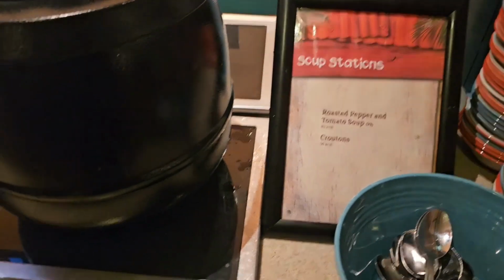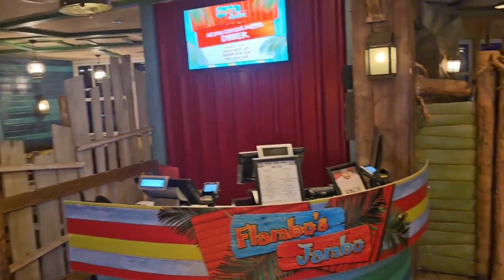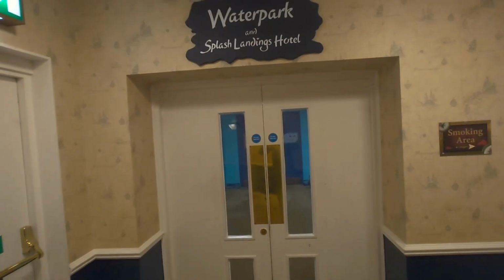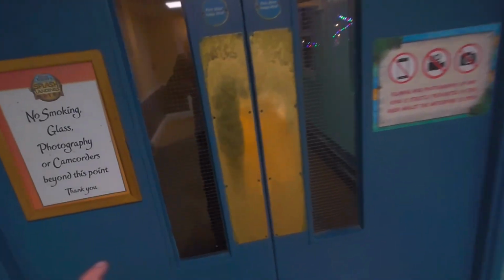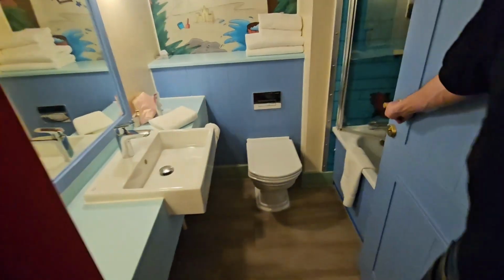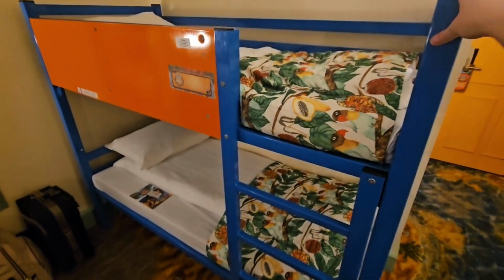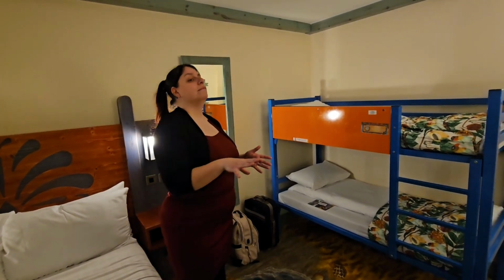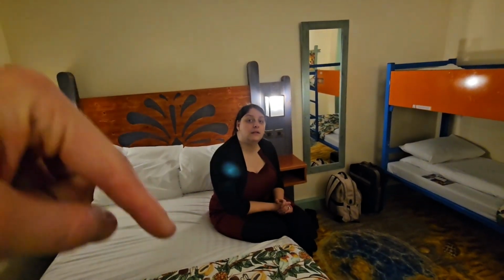Alton Towers Splash Landing Review and Tour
Join us as we take you on a tour around The Alton Towers Splash Landings Hotel including room tour.

Alton Towers
Alton Towers Splash Landing Hotel
Merlin Entertainments
Merlin Holiday Club
Warner Bros. Records - Best Day of My Life by American Authors
David Paich and Jeff Porcaro - Africa by Toto
Stonebridge Music/EMI Foray Music (SESAC - I'm a believer by Thr Monkees
Parlophone Music Belgium SA - Everybody (Backstreet's Back) by Backstreet Boys